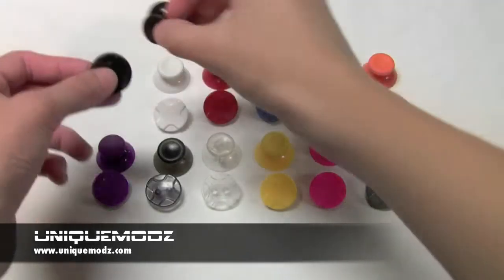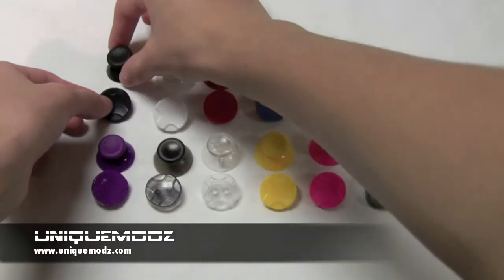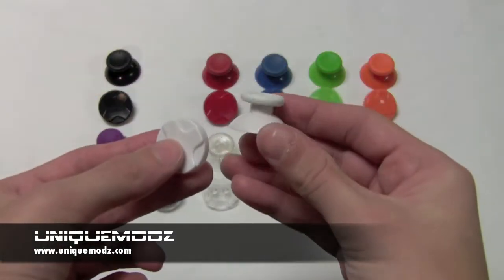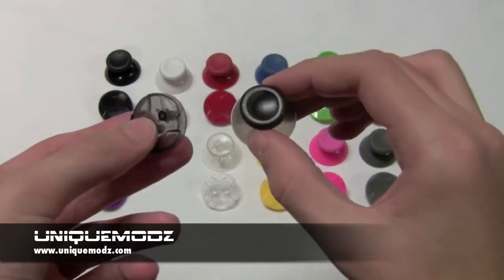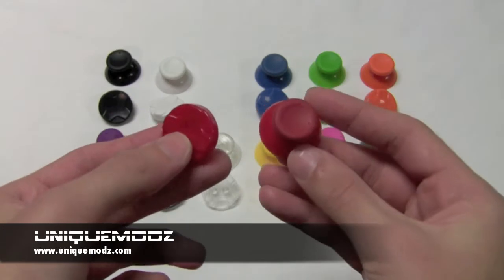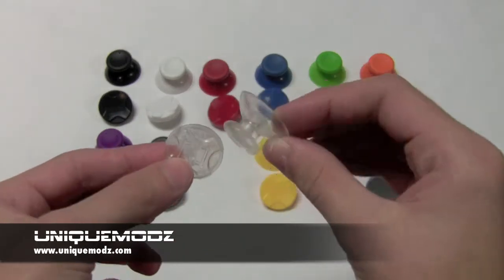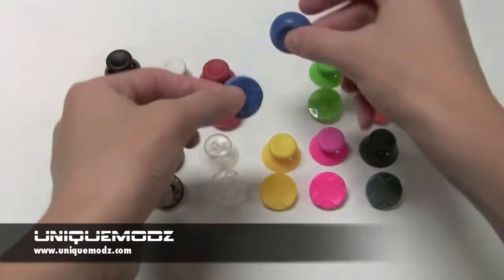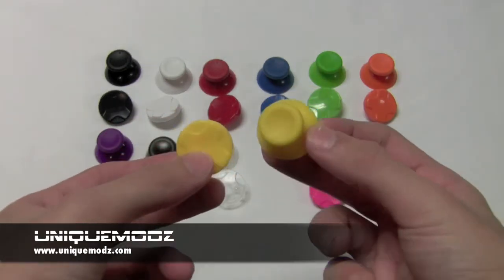Custom Thumbsticks & DPADs - Xbox 360 - UniqueModz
CLICK FOR MORE INFORMATION BELOW

to purchase a custom modded Xbox 360 Controller. We offer a full line of XBOX 360 controllers and controller add-on's!